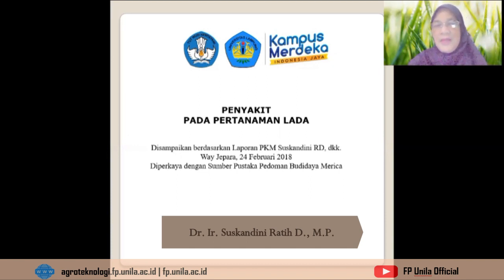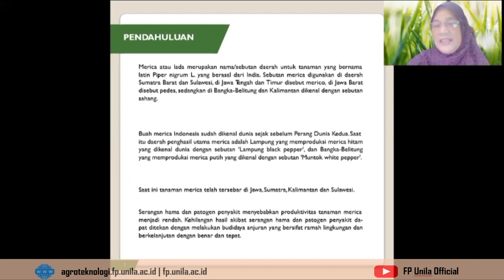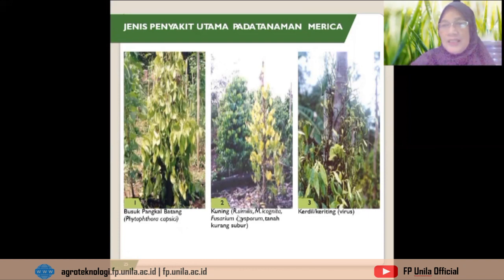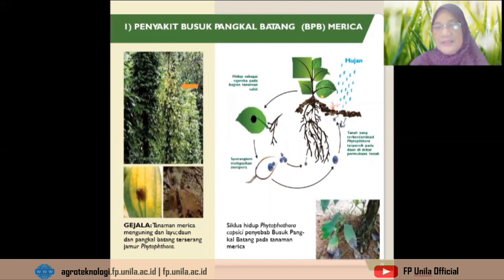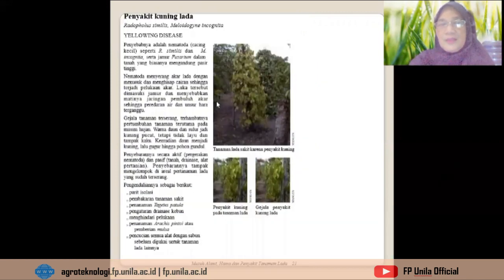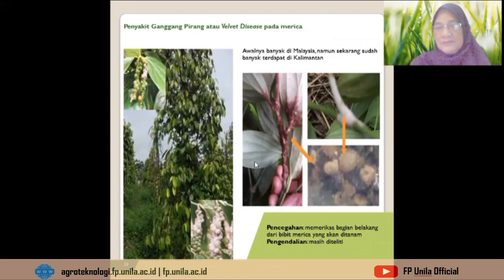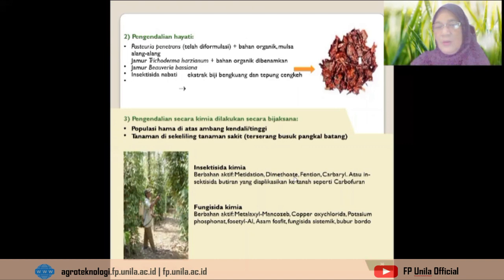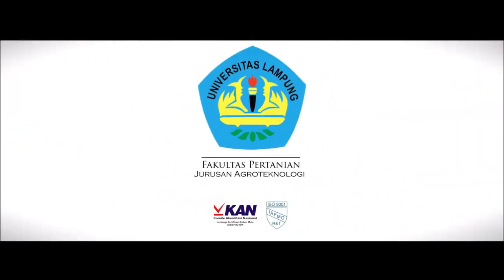3. AGT - Penyakit Penting Tanaman - Penyakit pada Pertanaman Lada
Dosen : Dr. Ir. Suskandini Ratih D, M.P.
Deskripsi Setelah mengikuti mata kuliah ini, mahasiswa diharapkan mampu menjelaskan konsep dasar  penyakit  penting komoditas unggulan di Lampung, teknik-teknik pengendalian penyakit tanaman, membedakan pengelolaan penyakit yang disebabkan oleh jamur, bakteri, virus, dan nematode